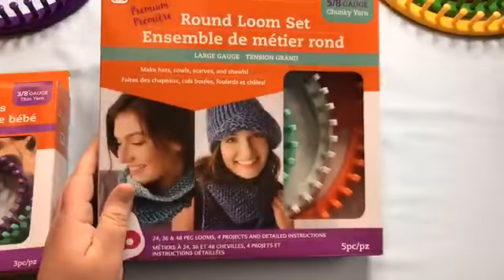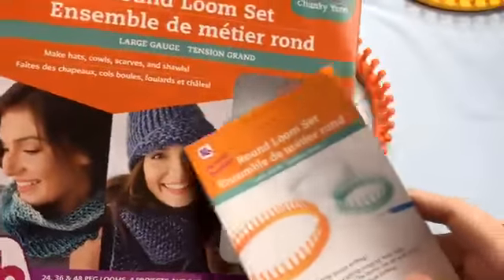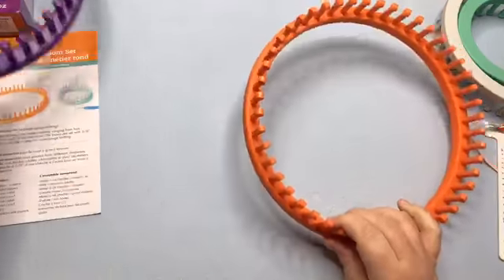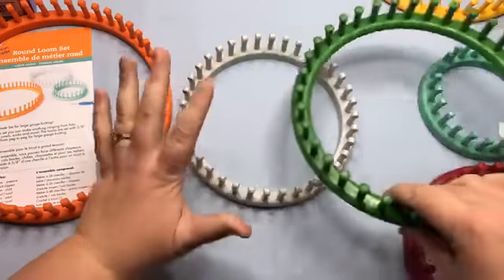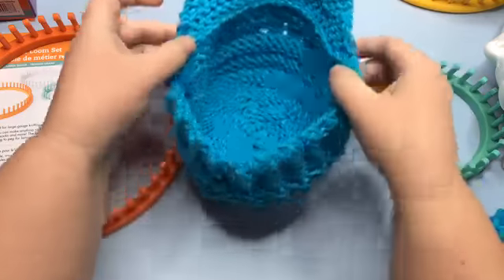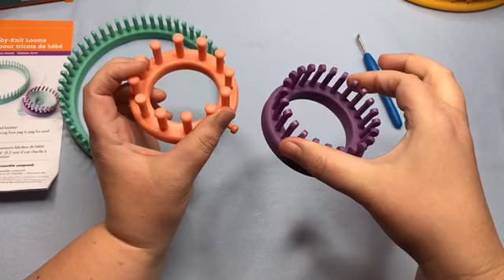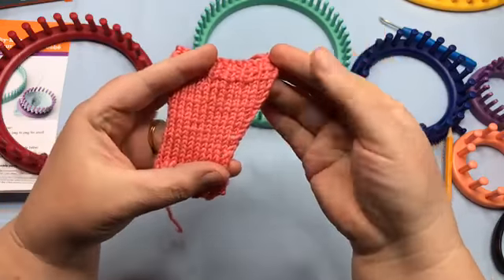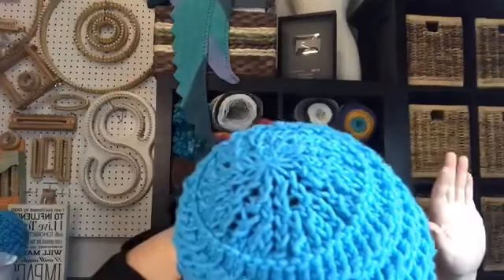UNBOXING KB Looms Chunky Loom Set (5/8" gauge) and more!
Check out KB Chunky Loom Set in 5/8" gauge with 24, 36 and 48 peg looms! (The 48 peg is the same gauge as the discontinued purple Knifty Knitter loom!!!) We'll also look at the new Baby Knit Looms set: 56-peg and 24-peg small gauge looms just for baby knits.